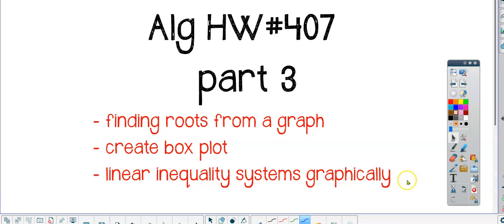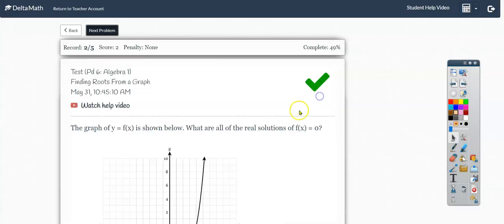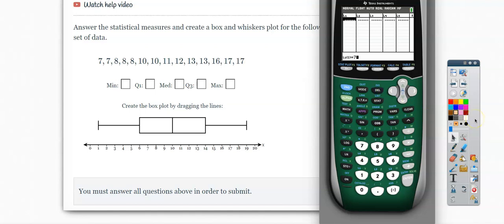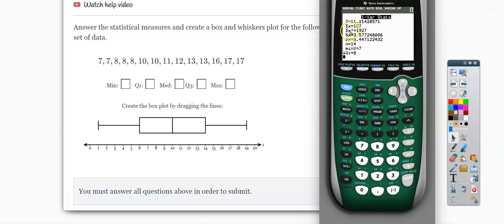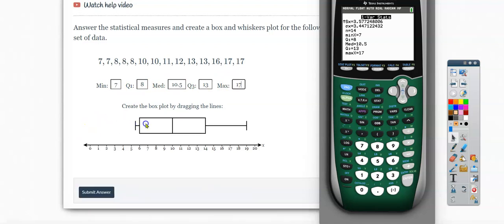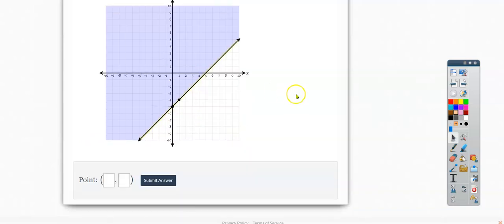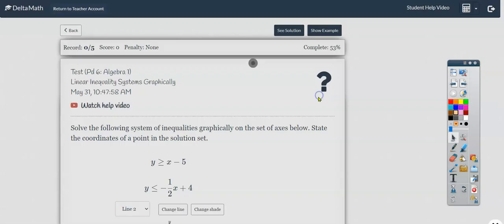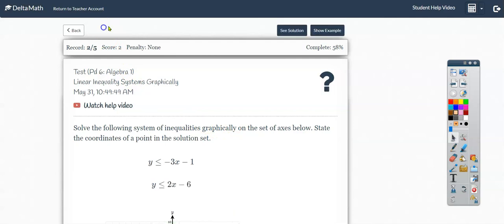AlgHW#407 - part 3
Video Tutorial part 3
- finding roots from a graph
- create box plot
- linear inequality systems graphically